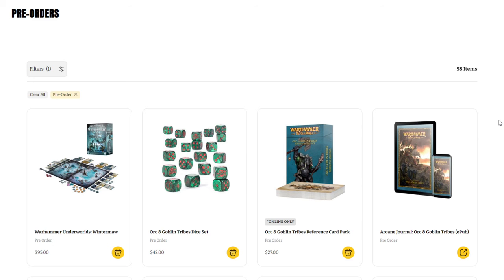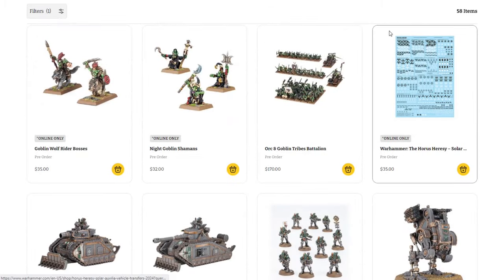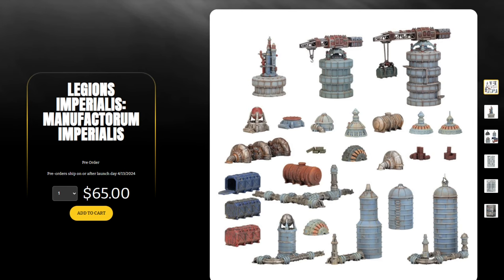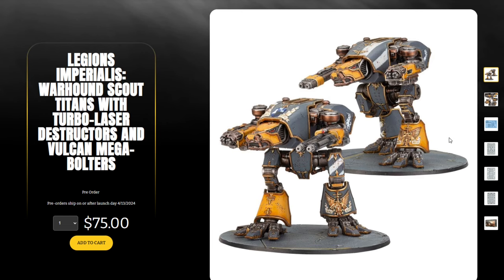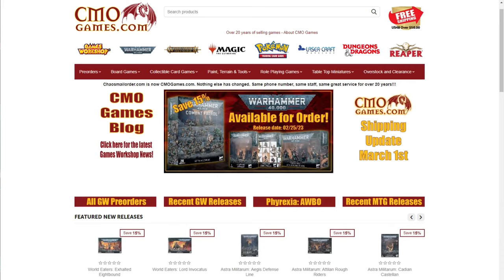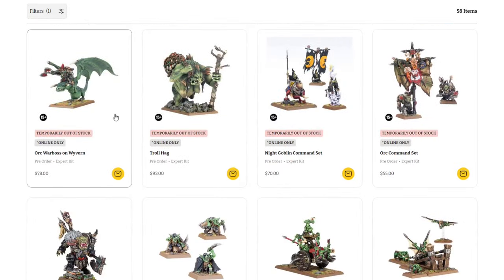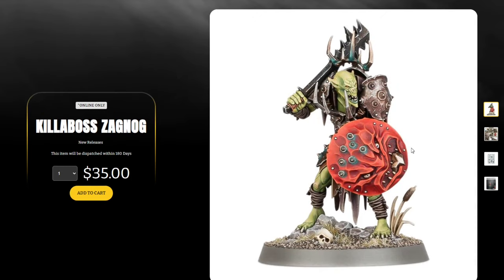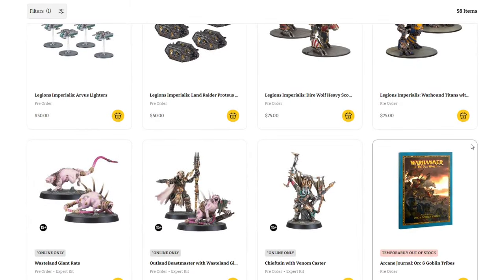Games Workshop VICTIM Of Its Own SUCCESS... Warhammer Old World Legions Imperialis Broke the Company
Games Workshop Pre-Orders are live, with some surprise items up for grabs, and its Warhammer Legions Imperialis, Warhammer Underworlds, Necromunda, and Horus Heresy releases, and re-releases from the boxed set. Next Week is going to be a big week

Warhammer Underworlds: Wintermaw   $95
Outland Beastmaster with Giant Rat   $47
Wasteland Giant Rats   $31
Ash Waste Nomads Chieftain with Venom Caster   $36
Medusa and Basilisk Batteries   $50
Land Raider Proteus Explorator Squadron   $50
Legiones Astartes – Drop Pods   $50
Solar Auxilia Arvus Lighter   $50
Warhound Titans with Ursus Claws and Melta Lances   $75
Warhound Titans with Turbo-laser destructors and Vulcan Mega-Bolters $75
Dire Wolf Heavy Scout Titans   $75
Endryd Haar, The Riven Hound    $56
Legiones Astartes Infantry Transfer Sheets   $35
Legiones Astartes Vehicle Transfer Sheets   $35
Legions Imperialis Warmaster Heavy Battle Titan   $170
Legions Imperialis Warbringer Nemesis Titan   $100
Legions Imperialis: Manufactorum Imperialis $65
Mordern Tzane, Knight-Arcanum   $35
Killaboss Zagnog   $35